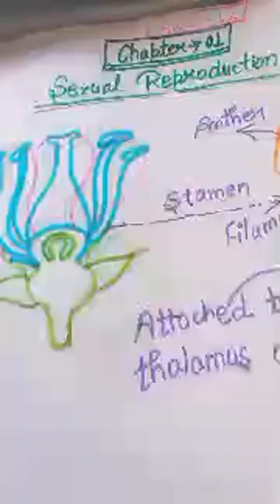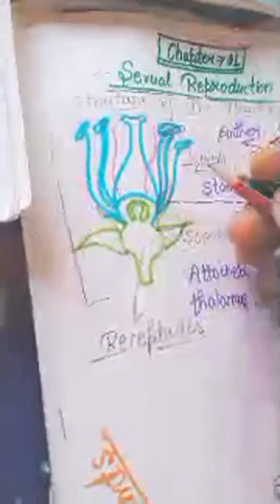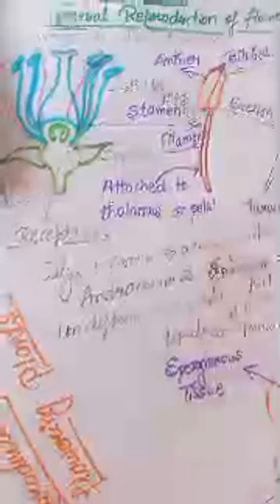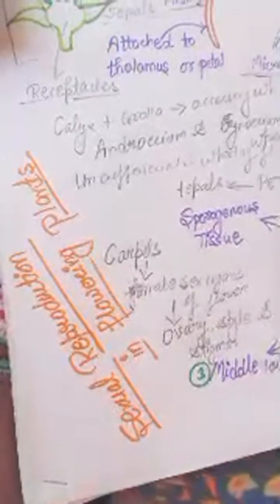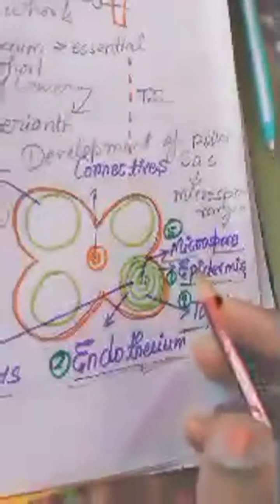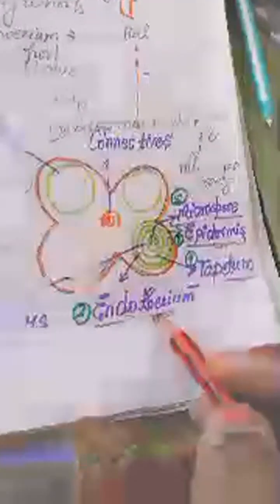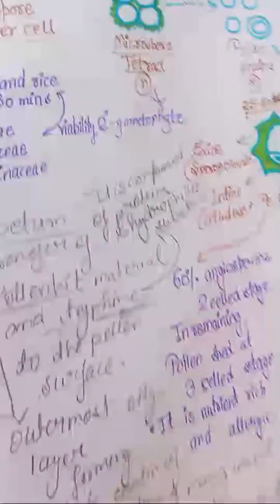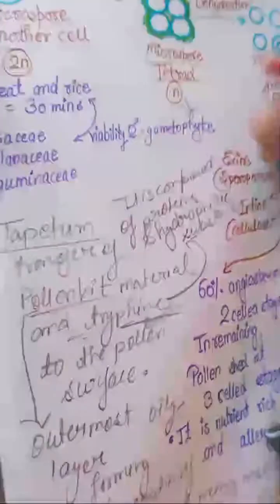class 12 biology part 1 sexual reproduction of flowering plants